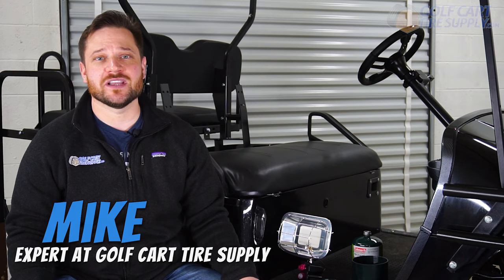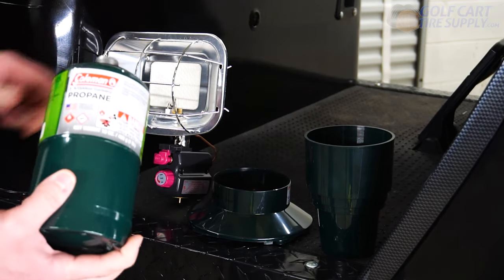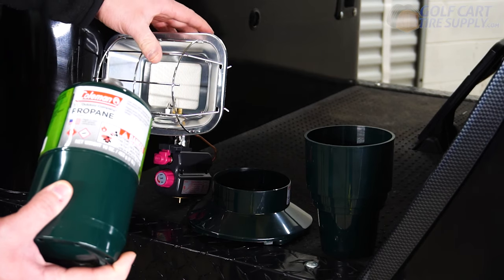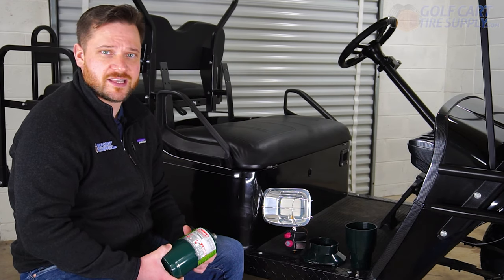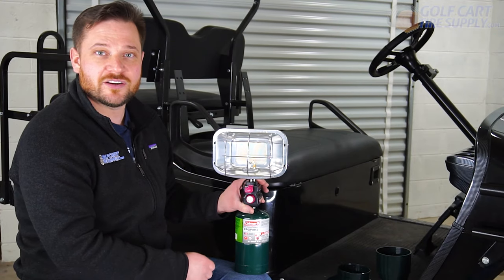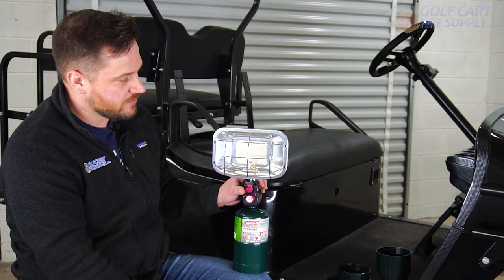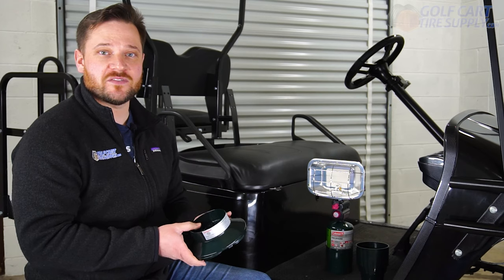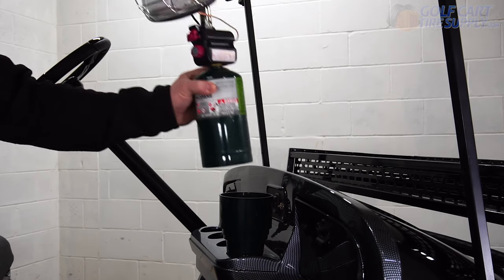Golf Cart Heater for EZGO, Yamaha and Club Car!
Today Mike shows us a great heating option for your golf cart. This golf cart heater is small and portable. Mike goes over what is included with the heater and also goes over how to get started with using your heater.